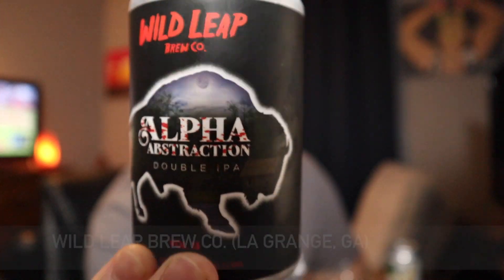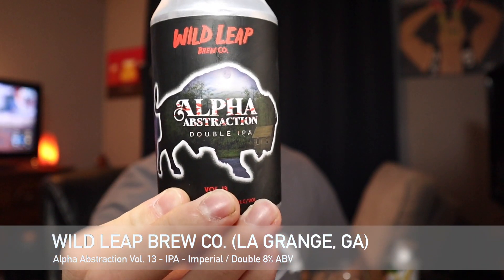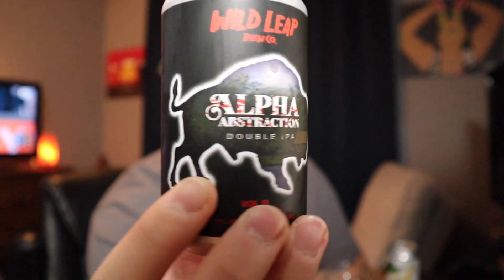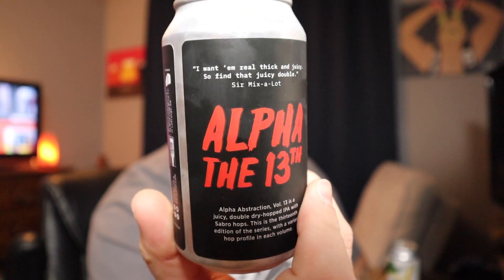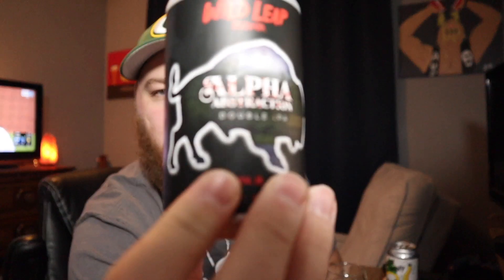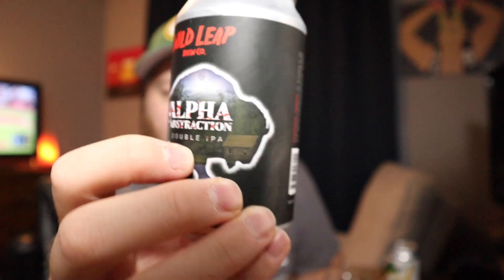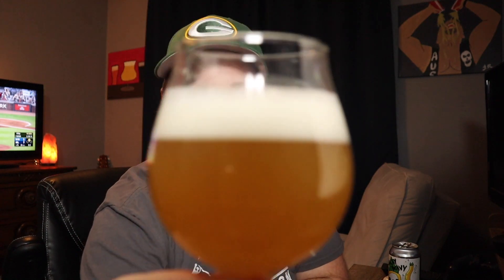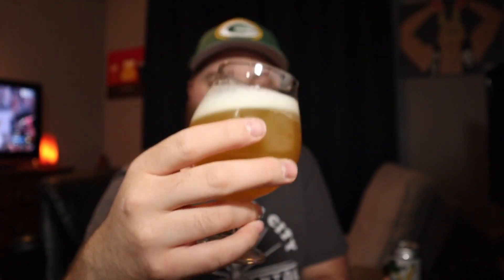Beer Review #134 - Wild Leap Brew Co - Alpha Abstraction Vol. 13